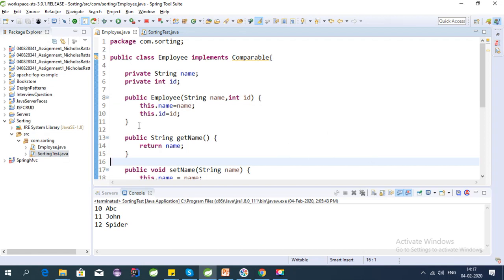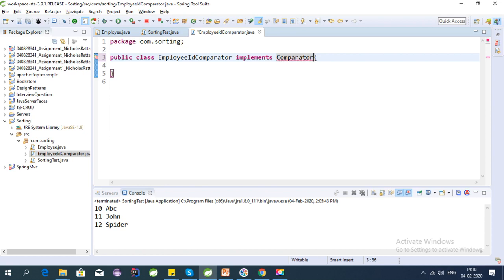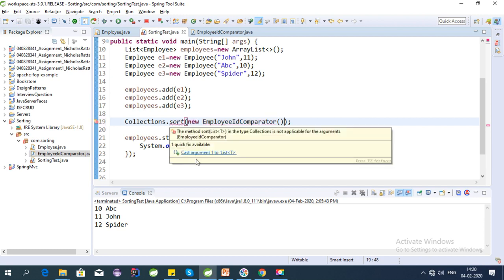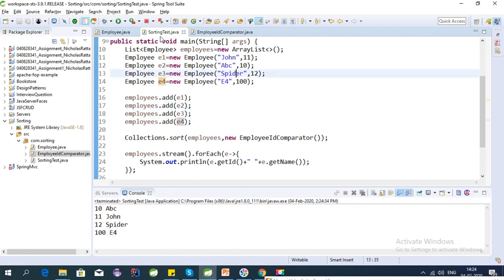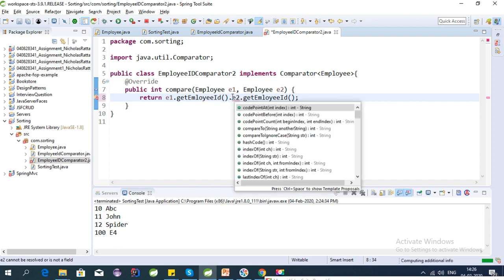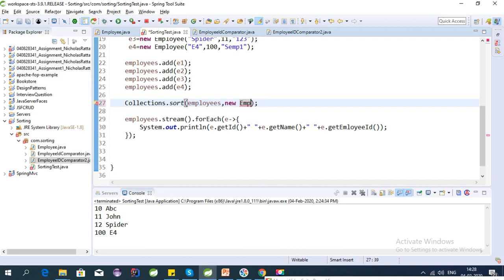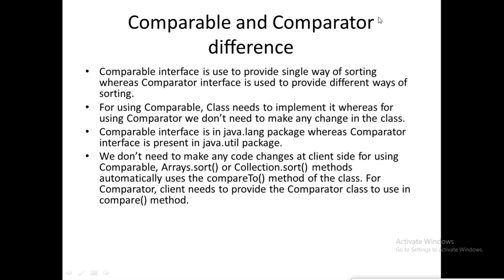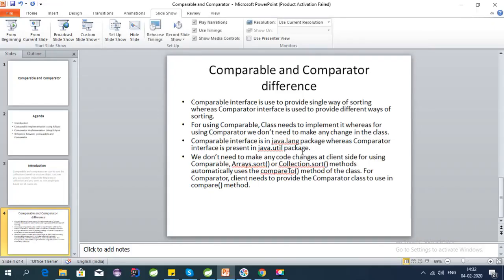Live Coding -Comparator in java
Introduction
Comparable Implementation using Eclipse
Comparator Implementation Using Eclipse
Difference Between comparable and Comparator